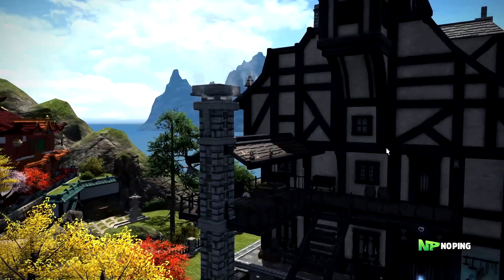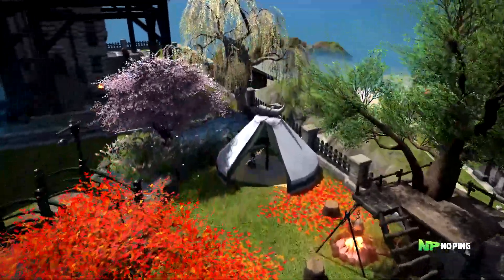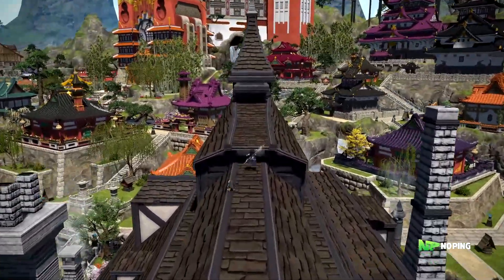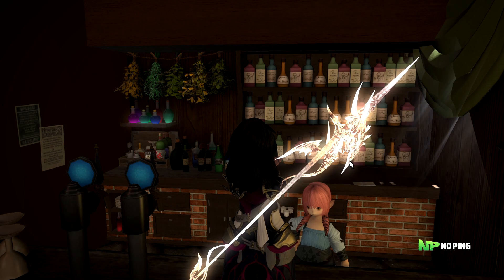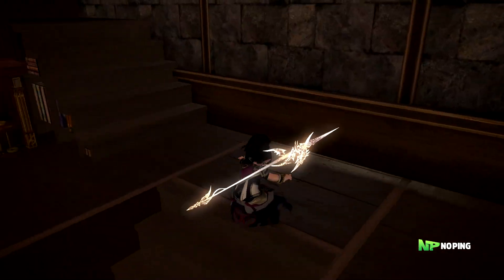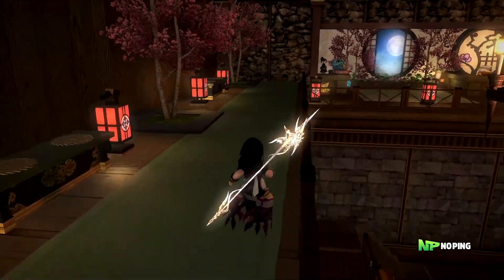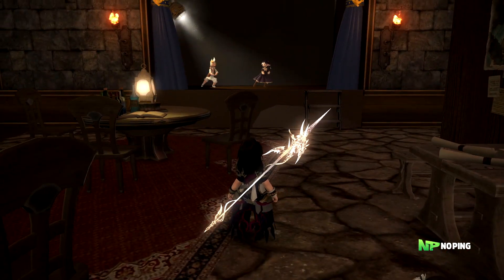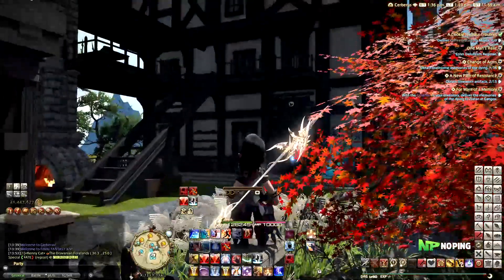Free Company House Tour - FFXIV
Big thanks to Kazito Kito and Nanaku Riku for all the effort that they've put into this house. Without them this would not have been possible.